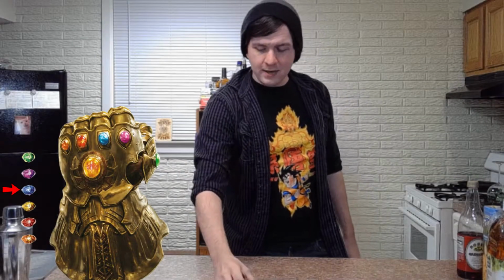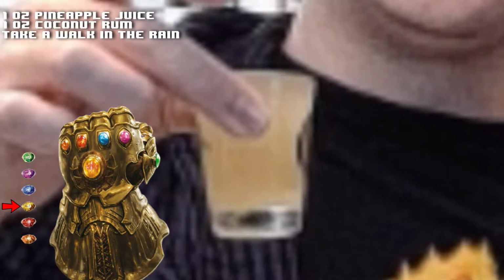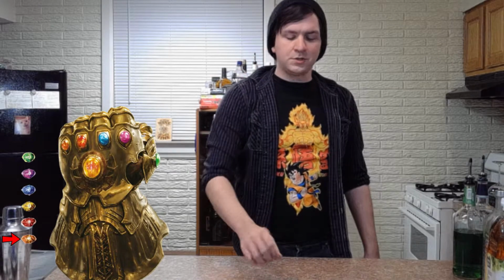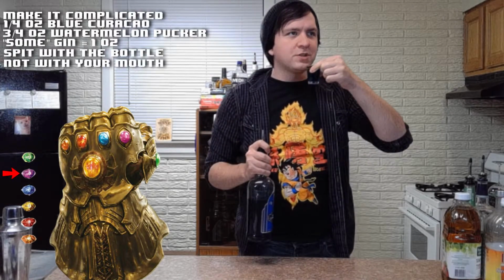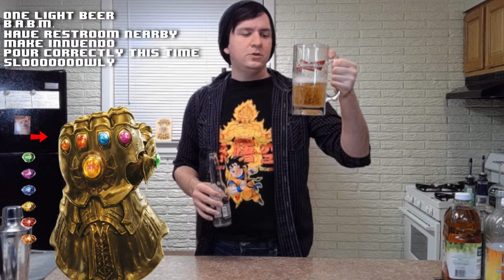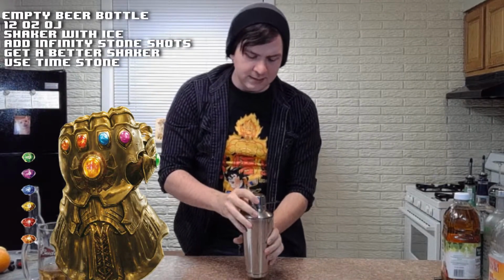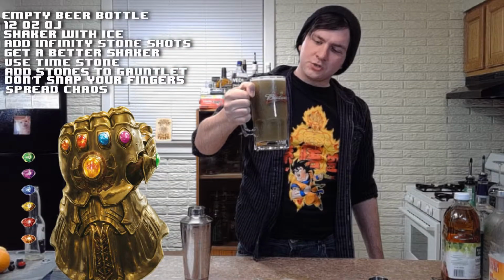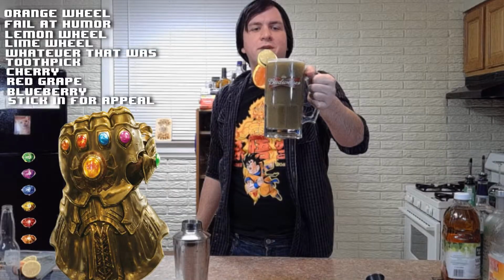How to Make the Thanos Infinity Gauntlet Cocktail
Learn how to make The Last of Us cocktails with my original recipes.  If you're a video game fan who enjoys delicious alcohol drinks, give my channel a sub!

0:00 Intro
0:11 Space Stone
0:50 Mind Stone
1:13 Reality Stone
1:37 Time Stone
2:15 Soul Stone
2:31 Power Stone
3:27 Infinity Gauntlet
4:25 Combine Gauntlet and Stones
5:50 Taste Test
6:17 Garnish
7:19 Outro